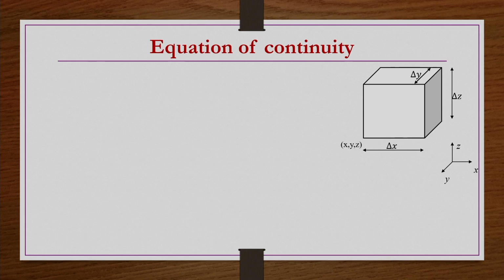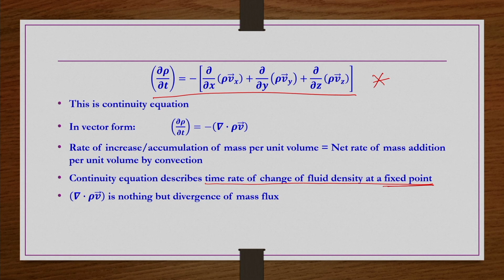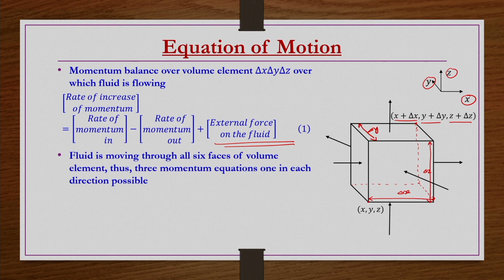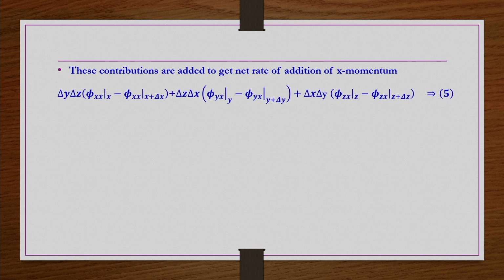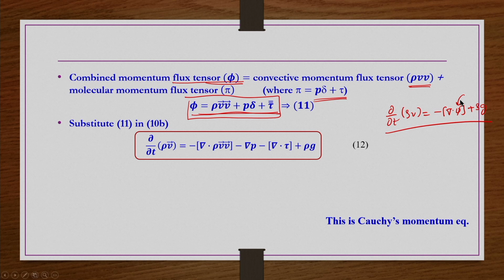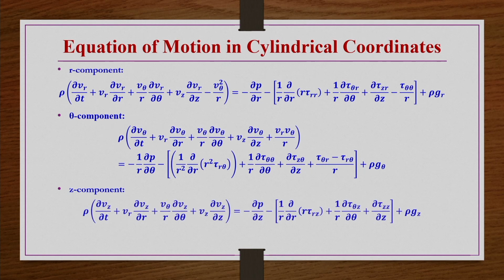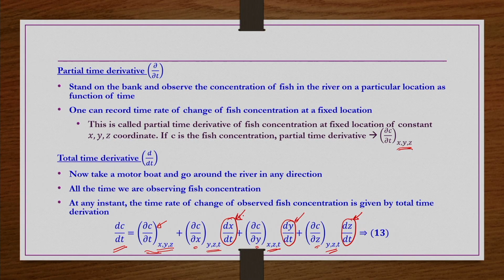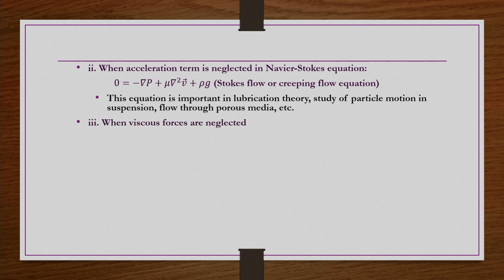Lec 12: Equations of Change for Isothermal Systems